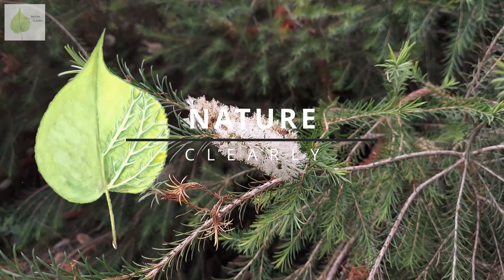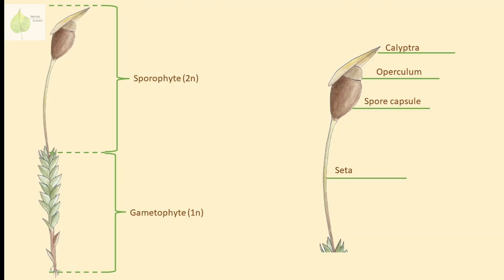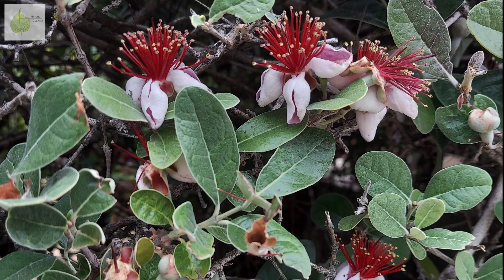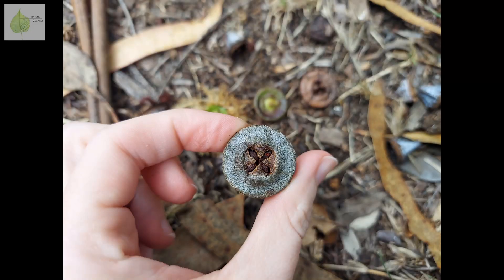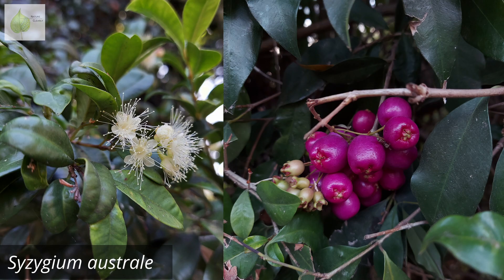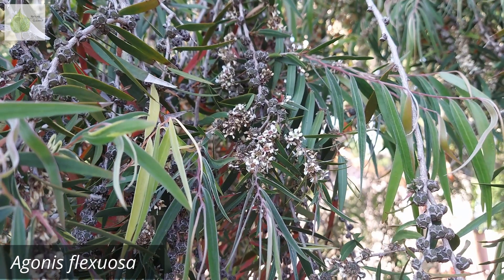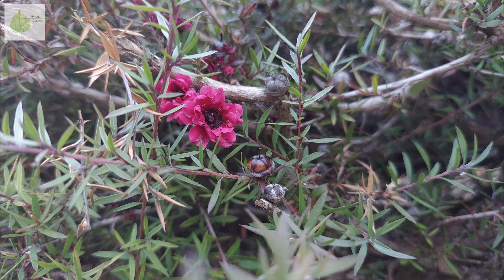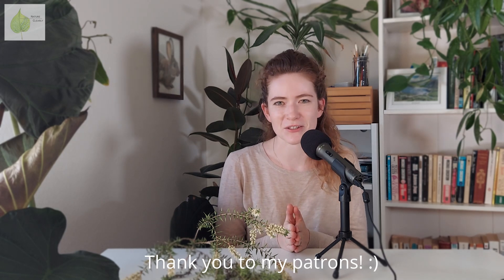Learn to Identify Plants | Myrtaceae (Myrtle Family), the "fragrant family"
Why do eucalyptus trees smell so good? What are their identifying characteristics and how can you recognize them? What are the benefits of the essential oils from plants of this family? What are the other members of the myrtle family (Myrtaceae)? And why do their flowers look so fuzzy?
In this video, we will go through many real life examples to compare and understand the most important features of the family Myrtaceae. You might be surprised to learn that some well-known goods such as manuka honey, cloves or products infused with essential oils come from plants in the myrtle family!